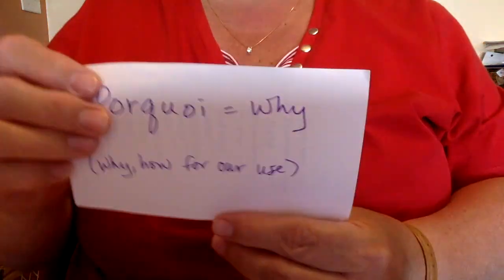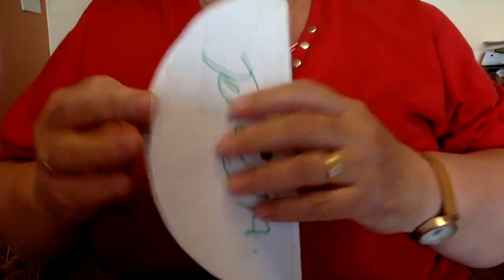Porquoi - Mrs. Bohnsack's English Class Longfellow School